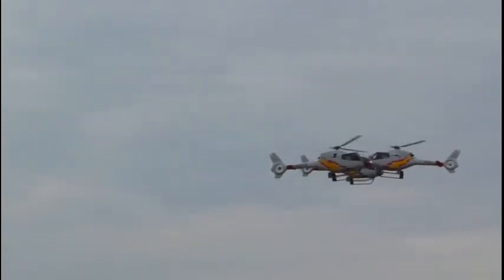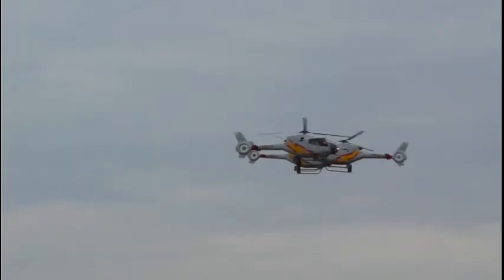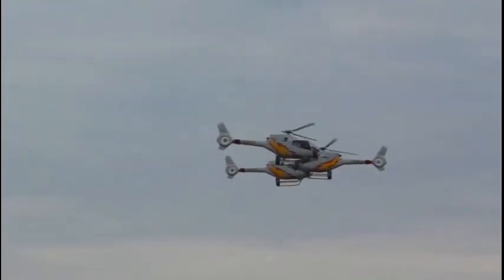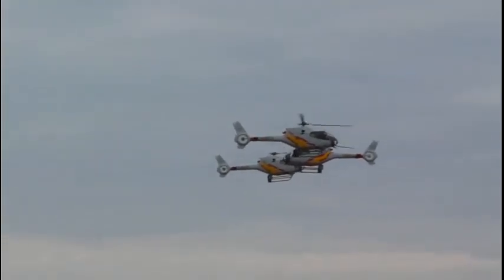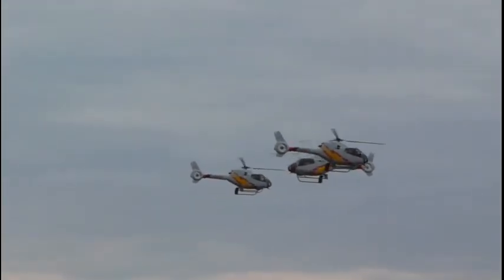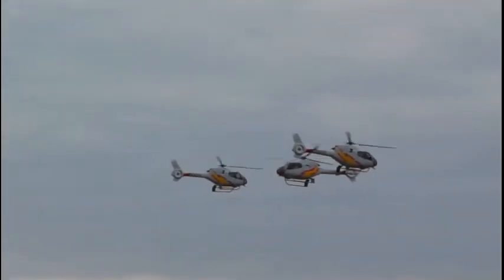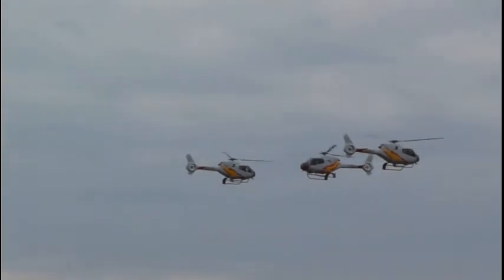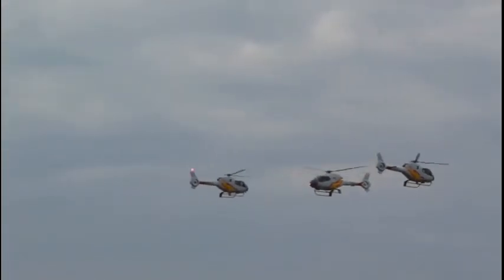Air Show Radom 2015 - Patrulla ASPA - powietrzne rodeo